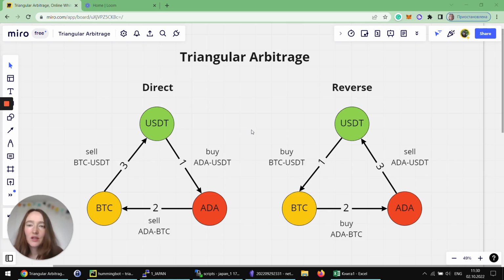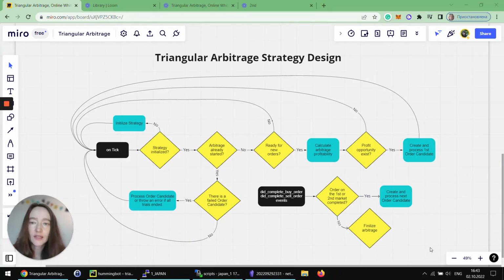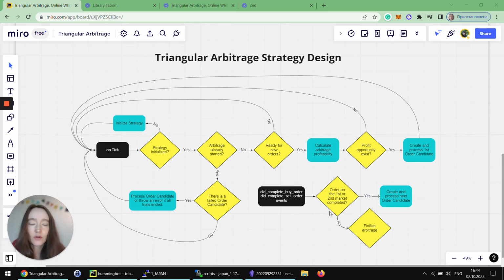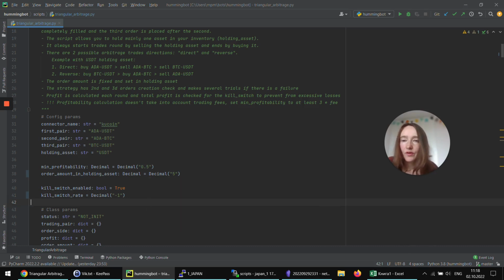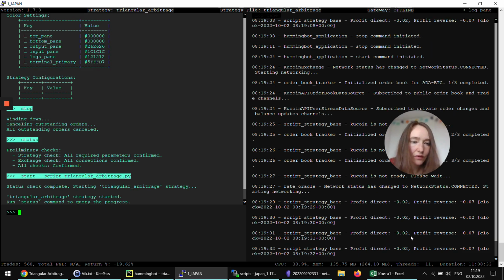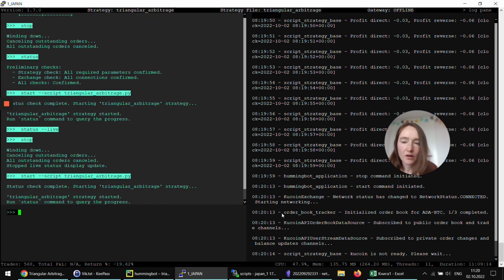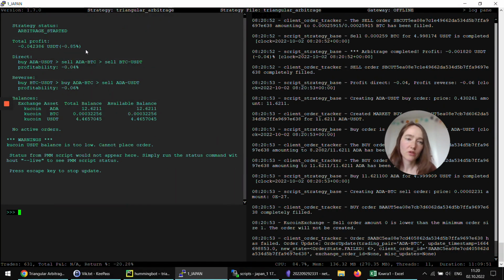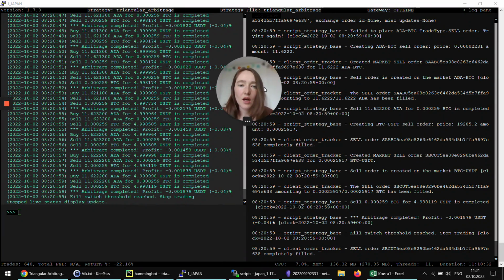Triangular Arbitrage by Viktoria Tsybko